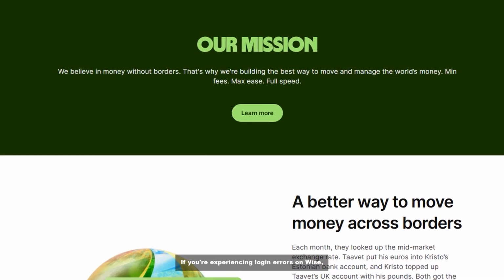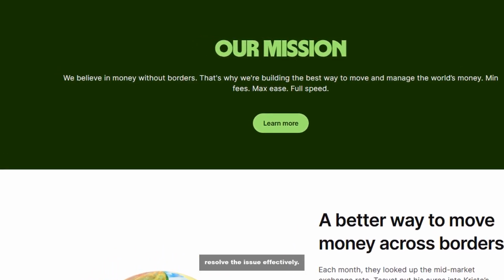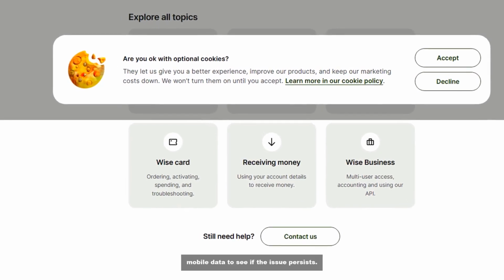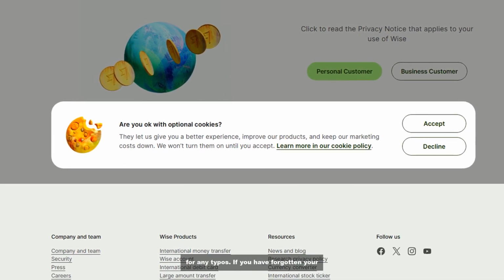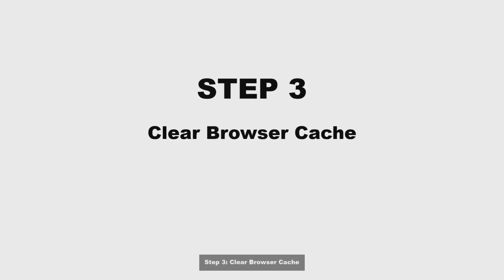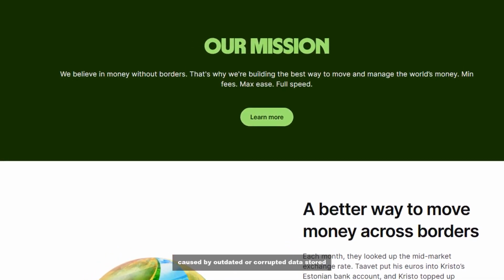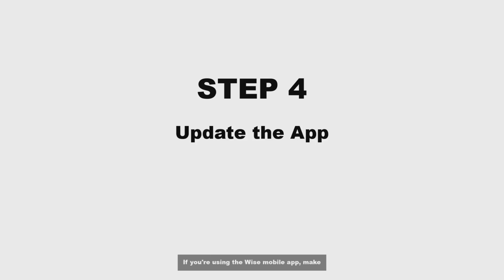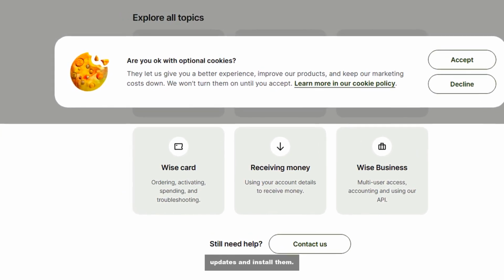How To Fix Login Errors On Wise 2026 (UPDATED GUIDE)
In this video, we will show you how to fix login errors on Wise 2026 (UPDATED GUIDE). If you're experiencing issues accessing your Wise account, we've got you covered with step-by-step solutions.